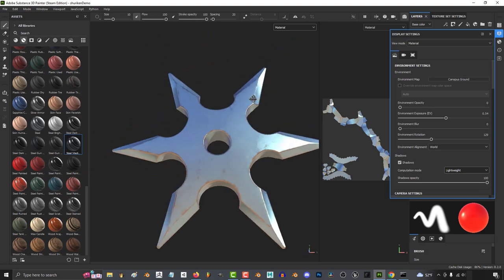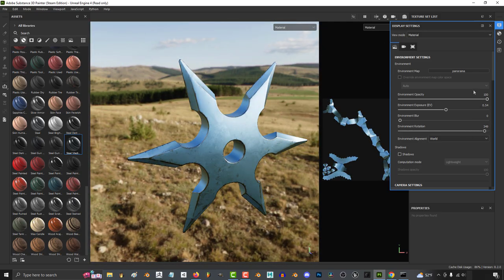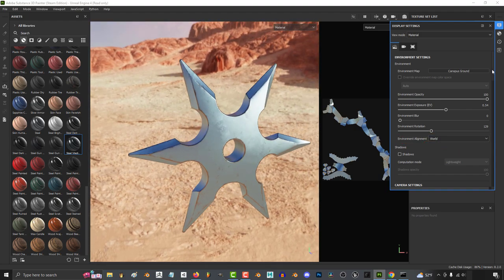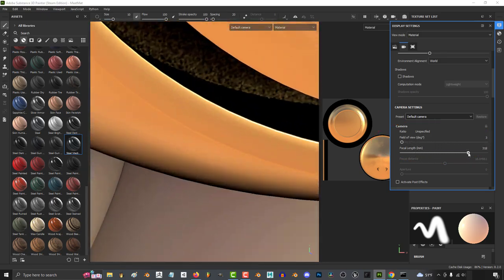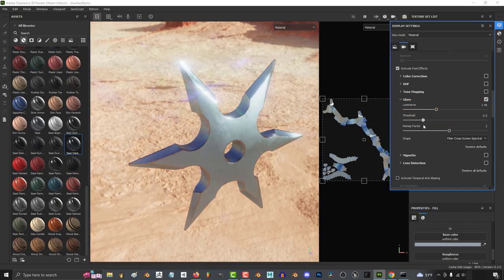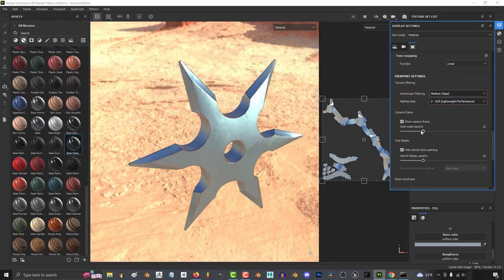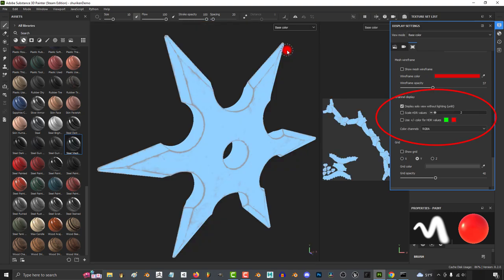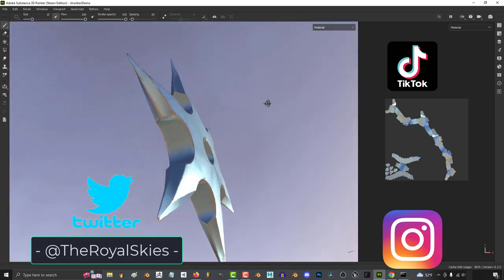Substance Painter: Display-Settings (EXPLAINED!!)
Here's everything you need to know about "Display Settings" in Substance Painter!!